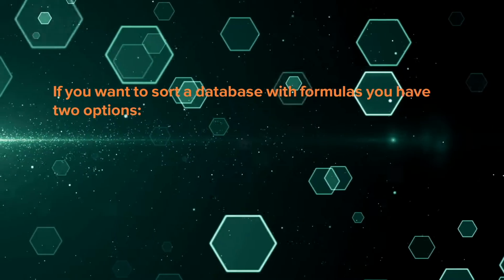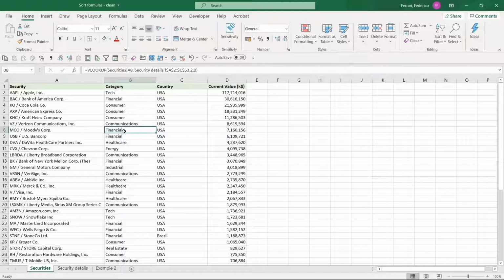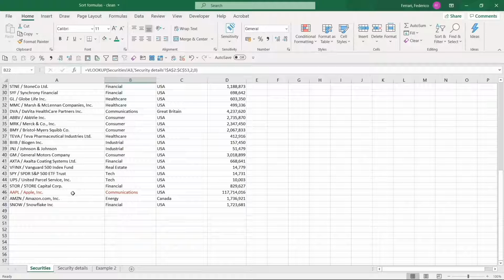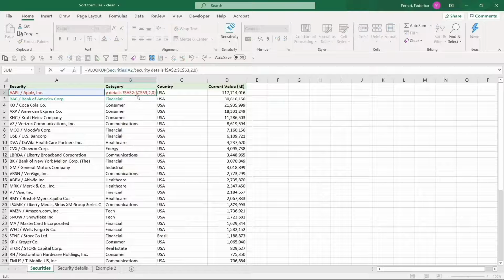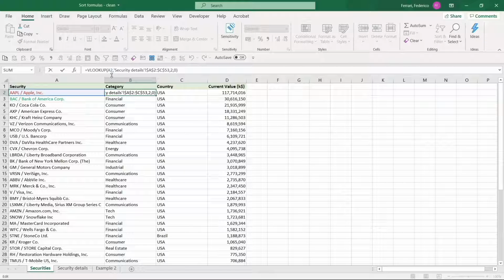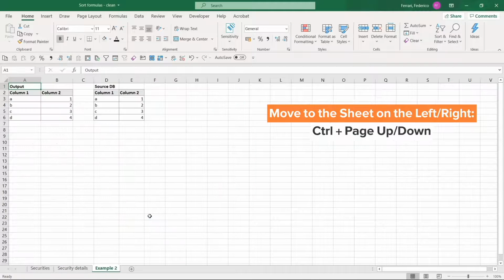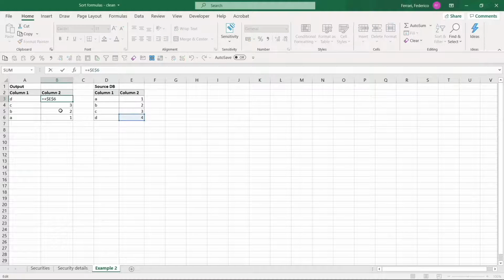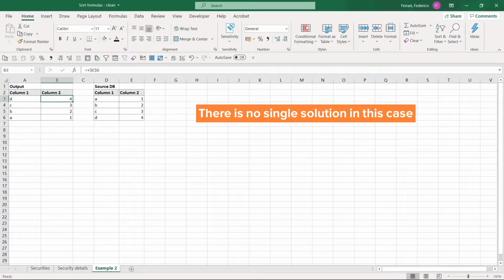Sorting databases with formulas: how to avoid messing up your database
In the last video, we saw how to master Excel sorting.

As I mentioned, you have to be careful if there are formulas in your database, as changing the order of your rows could result in the formulas pointing to the wrong cells.

So if you want to sort a database with formulas you have two options:
- Either you transform all the formulas into hard coded values
- Or you carefully check that your formulas are sort-resistant.

In this video, we’ll see how to make your formulas sort-resistant. There are going to be multiple solutions, depending on the specific formulas you’re using, and on which cells the formulas are referring to. I’ll show you three possible solutions, keep them in your pocket and try them out when you encounter this problem.

Timestamps:
00:00 Why you should pay attention when sorting a database containing formulas
03:39 How to sort databases containing formulas: option 1
04:55 How to sort databases containing formulas: option 2
05:59 How to sort databases containing formulas: option 3